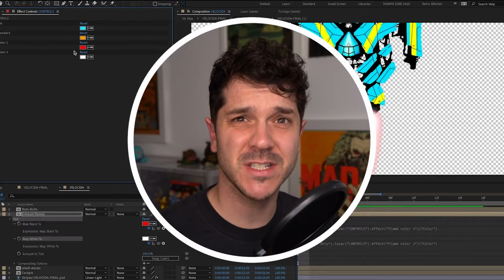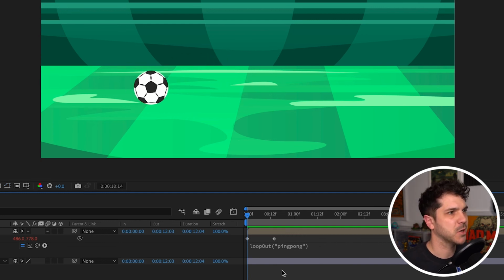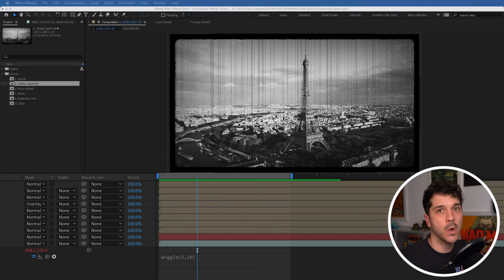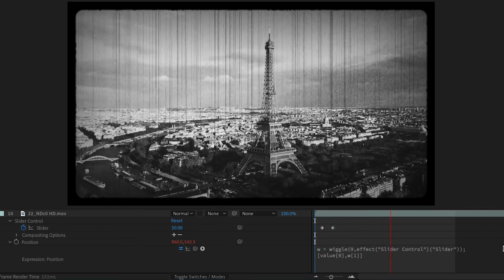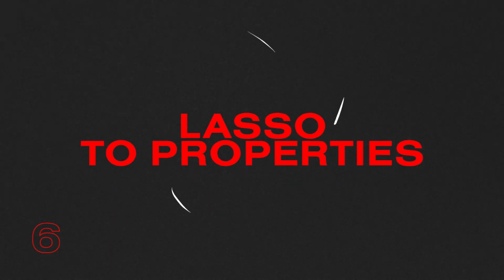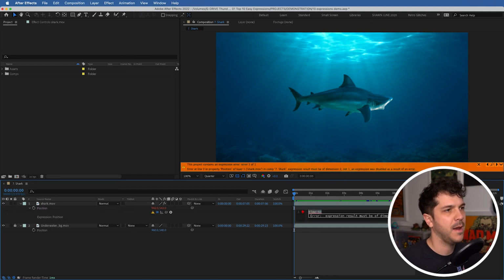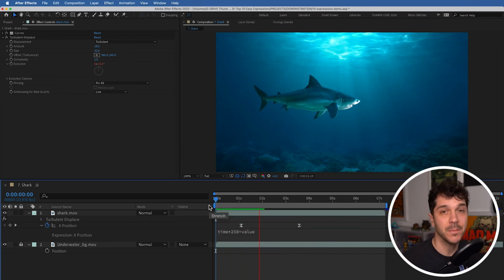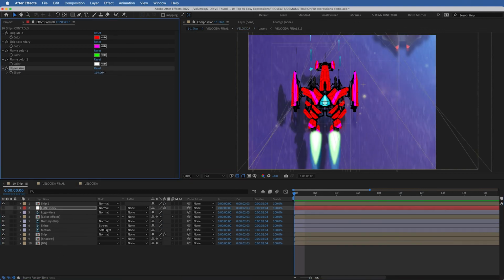Top 10 EASY AE Expressions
These are the top 10 easy After Effects expressions.